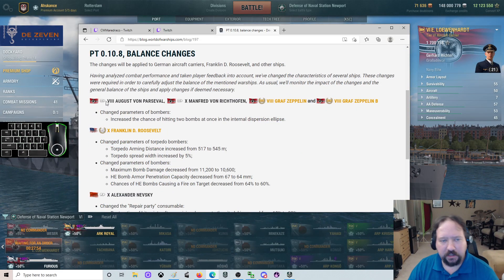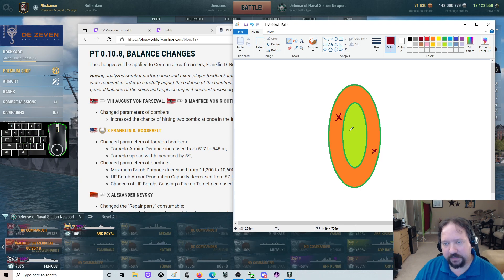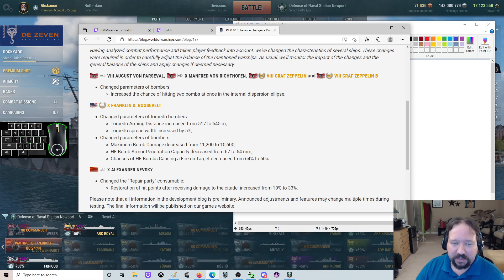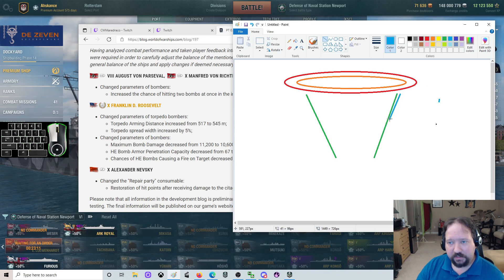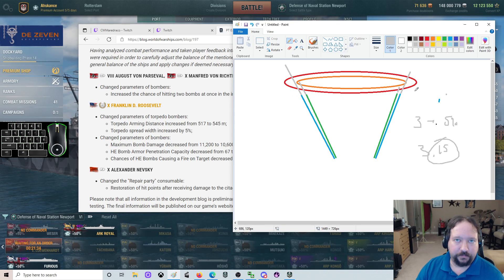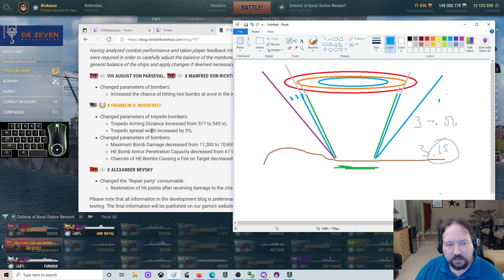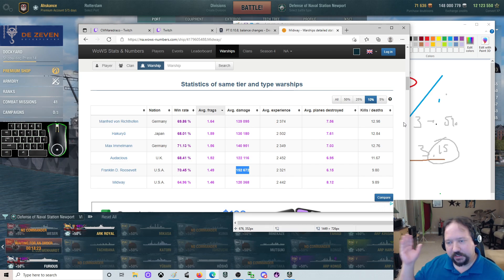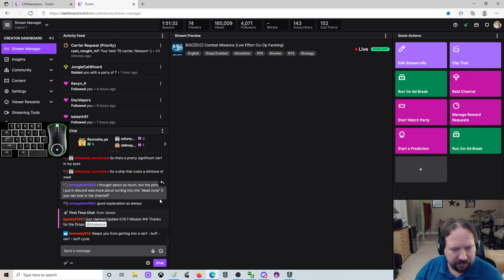Ahskance Reacts: 0.10.8 - German CV Buffs & FDR Nerfs